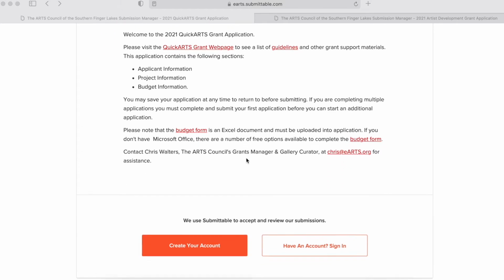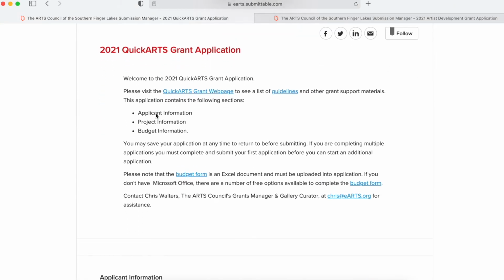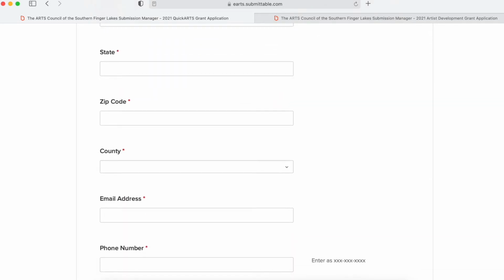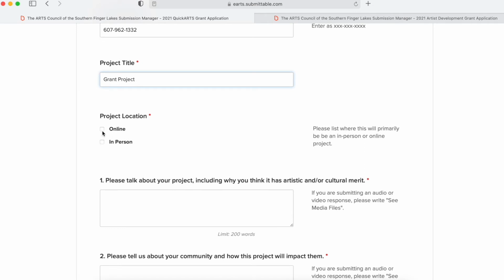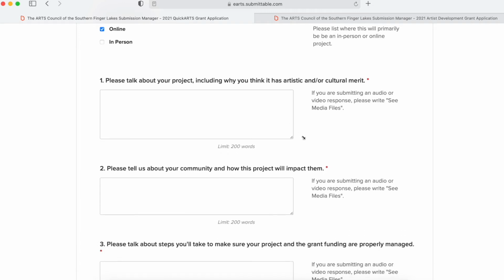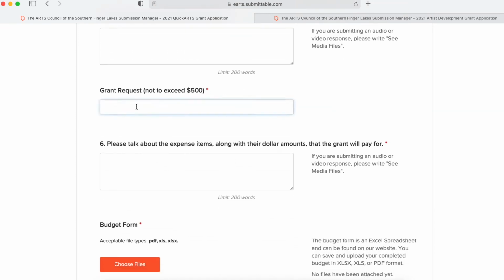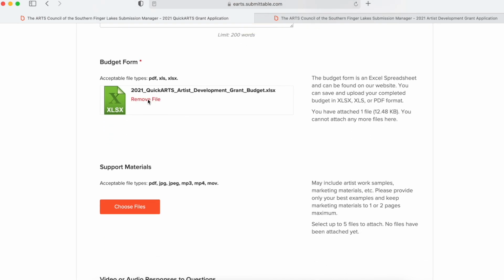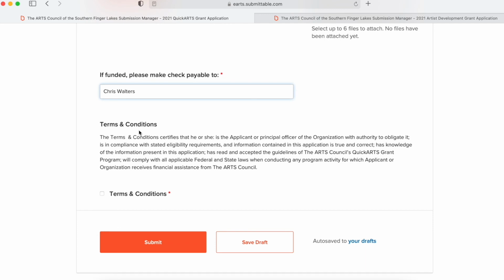How to Use the Online Application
In this video you'll learn how to use and complete an online application to the QuickARTS and Artist Development Grant Programs through the submittable online application system.